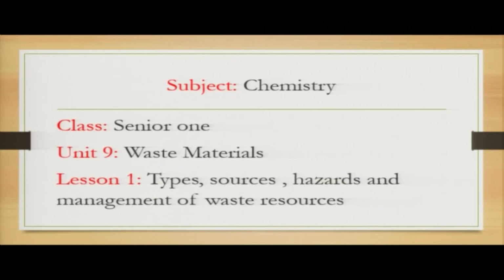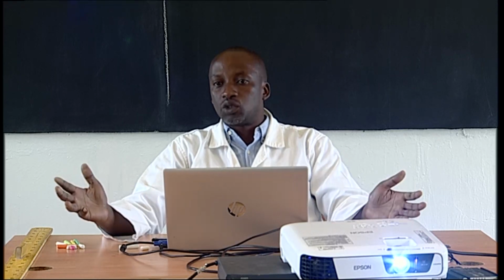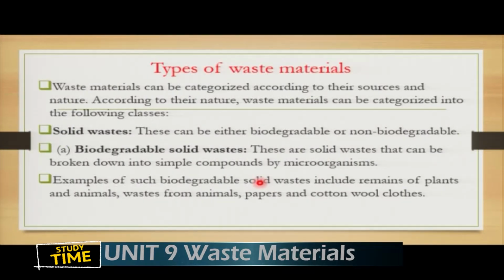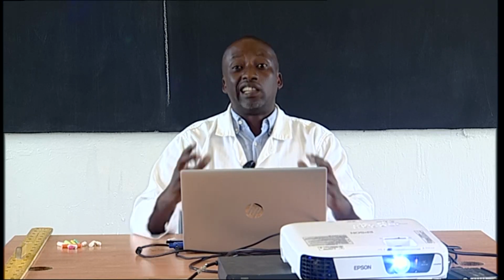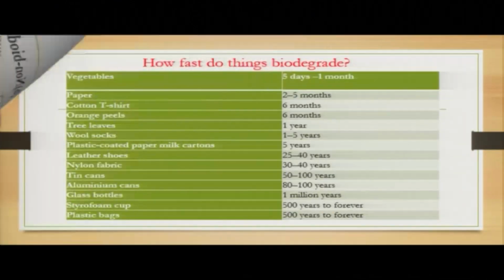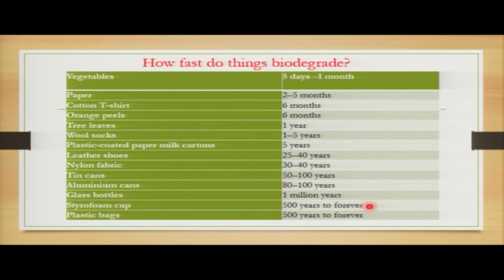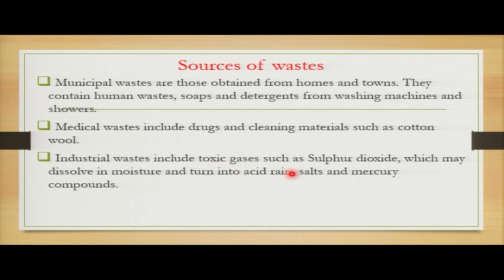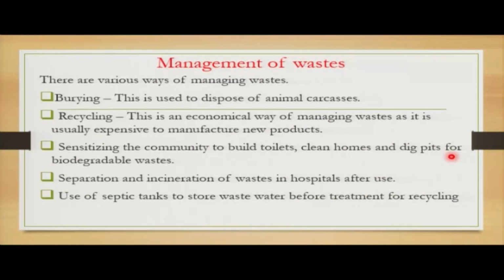Capture0048 S1 Chemistry Unit 9 Waste Material Lesson 1 Types, Sources, Hazards and Management of wa